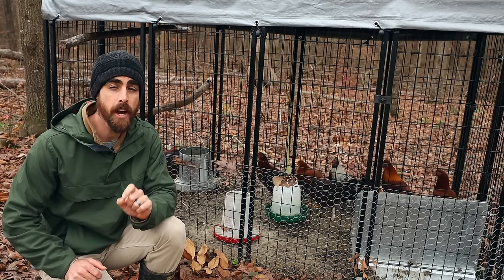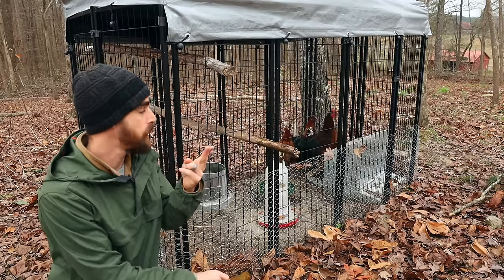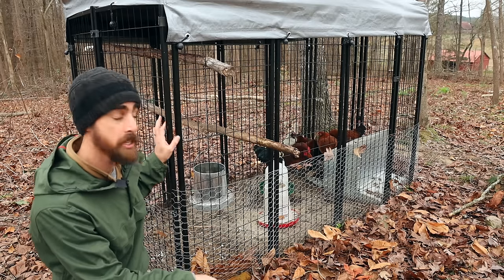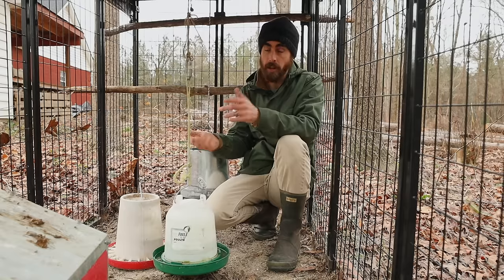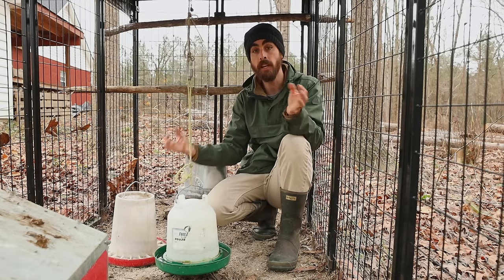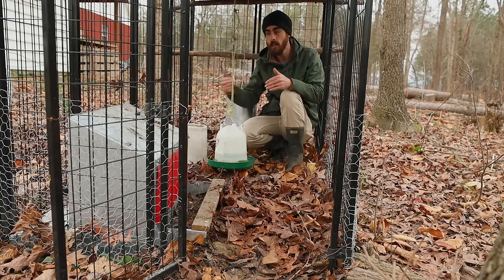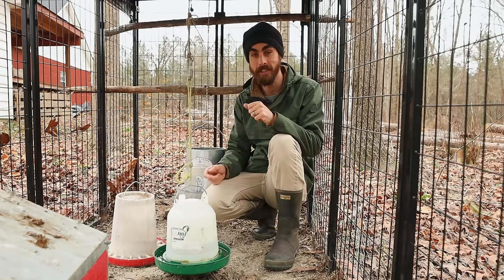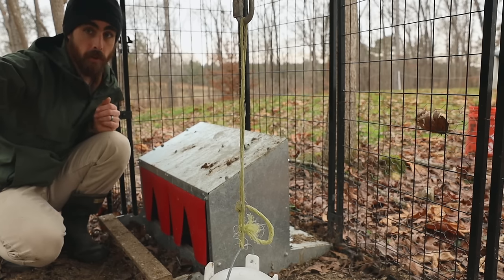Before You Build a Chicken Coop Watch This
Learn to brood & hatch chicks, Korean Natural Farming, ferment feed & other foods,  making & using supplements, $ saving tips, & much more + answering your questions with community support.

Are you new to raising chickens and need help choosing to build or buy a coop? This video will give you all the basic info you need to decide and how to take care of your new chickens!

0:00 All About My Chicken Coop
1:12 How Much Room for Chickens?
3:13 Setting Up the Coop
3:50 What Chicken Breed Should You Raise?
5:30 What to Feed Chickens?
7:00 The Importance of Deep Mulch Coops
8:09 Supplements for Your Chickens
9:51 Setting Up Nest Box
10:48 Do You Want Just Hens or a Rooster?